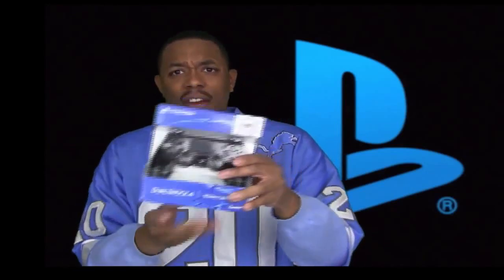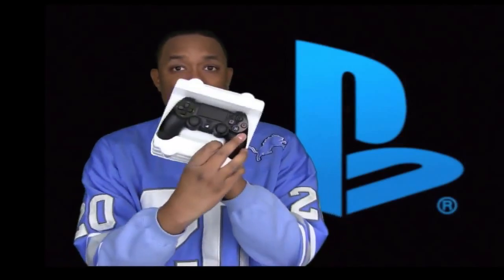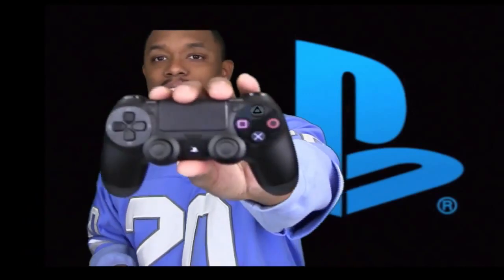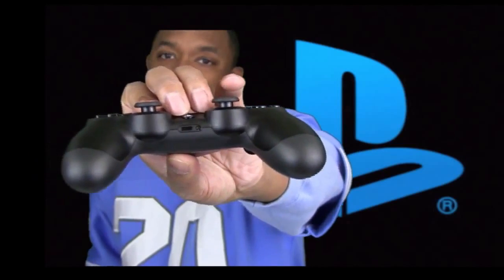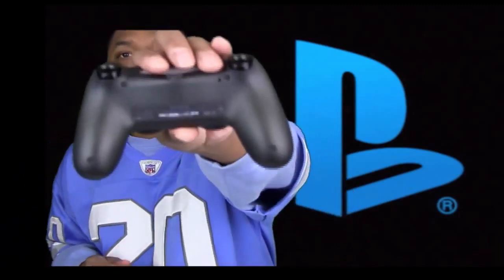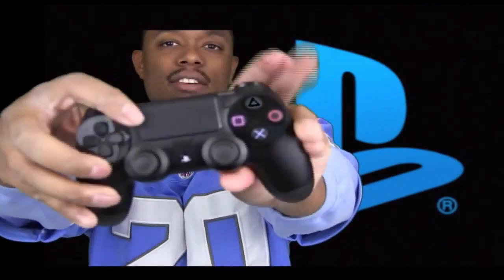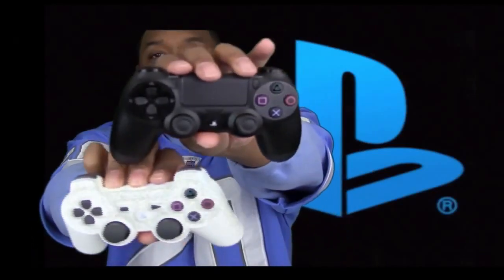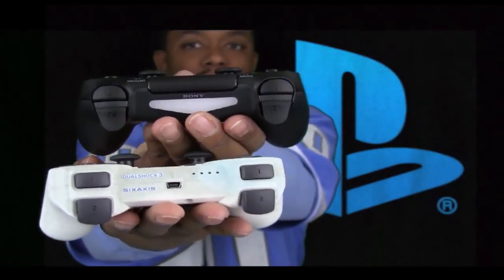PlayStation 4: DualShock 4 Unboxing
Albert from The Weekly Beat Podcast, & journalist for DigitalNoob unboxes the DualShock 4 controller, the main accessory for the PlayStation 4 console.